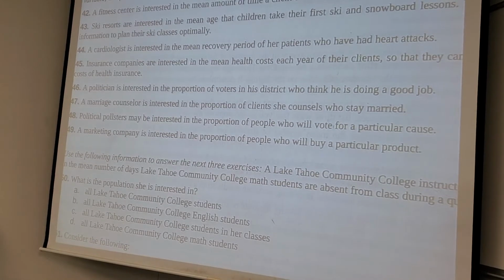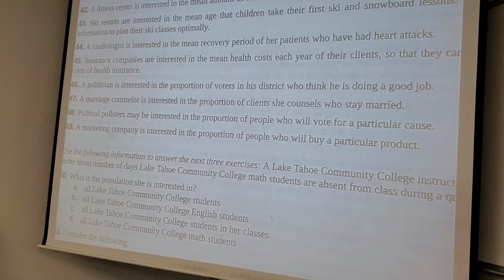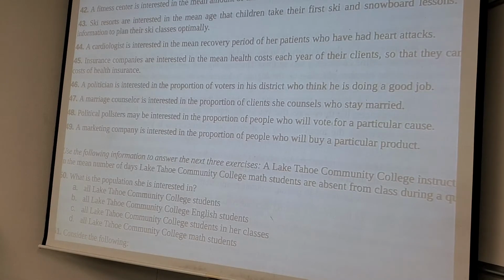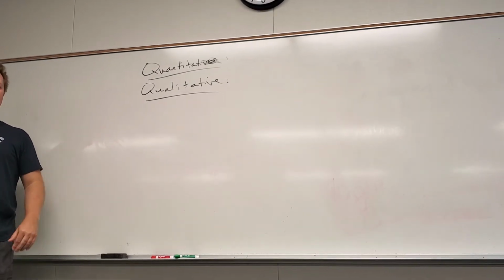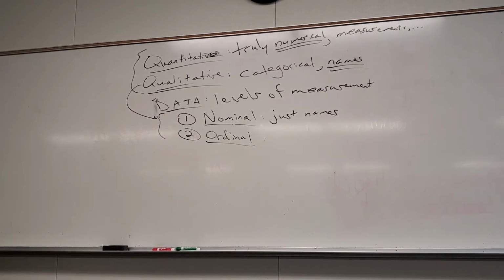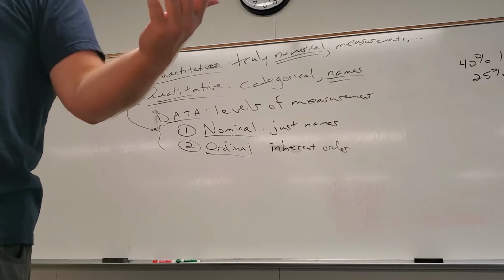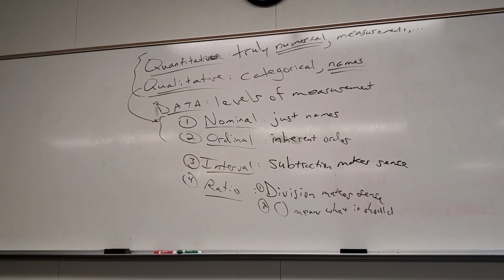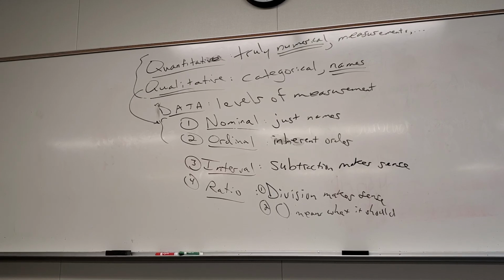Math 160 MW, Aug 21 Lecture, part 1